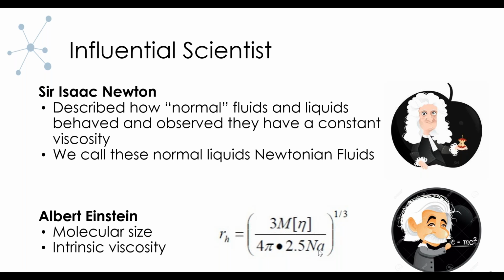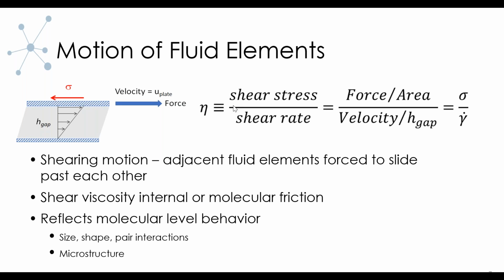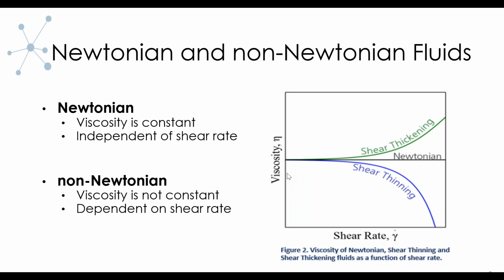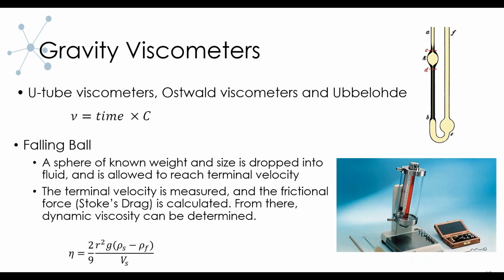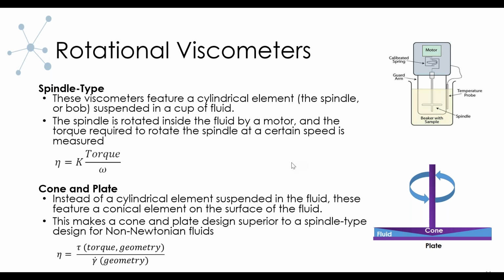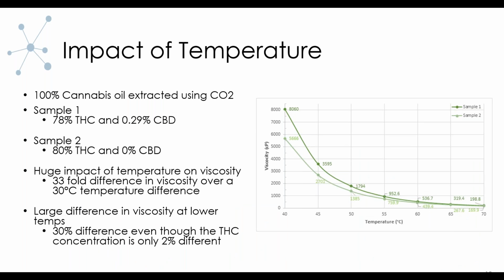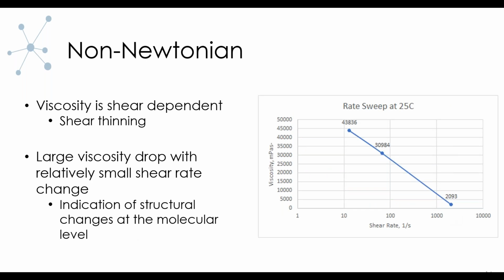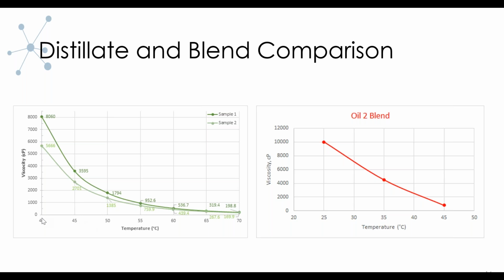Measuring Cannabis Viscosity and why it's Important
The cannabis industry has been growing as regulations continue to change and the demand for cannabis infused products are increasing.

Viscosity measurements provide an understanding of your product and are important for safety, health, and overall experience with the products.

In this webinar we share:
- What viscosity is
- Why you need to measure the viscosity of cannabis oils
- How to measure the viscosity of cannabis oils (includes data)